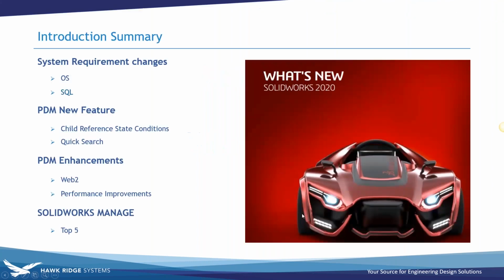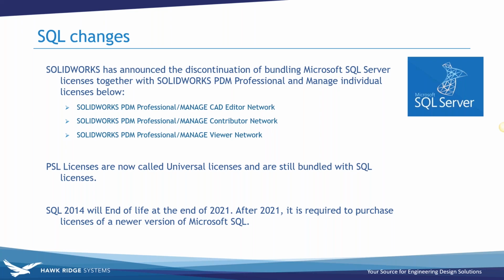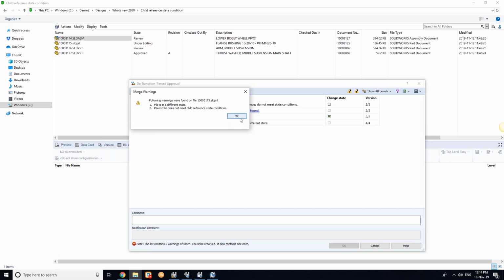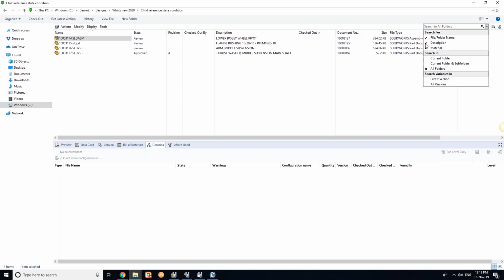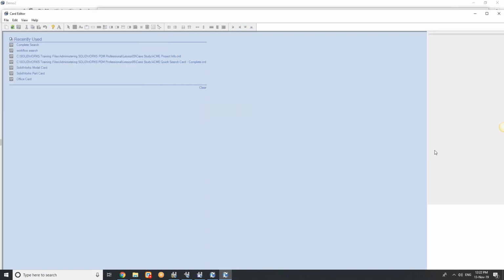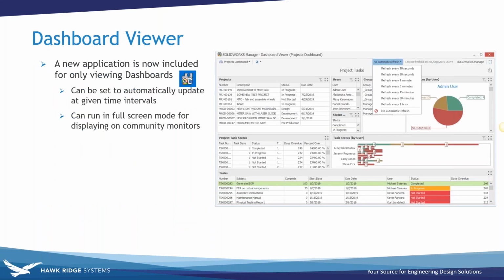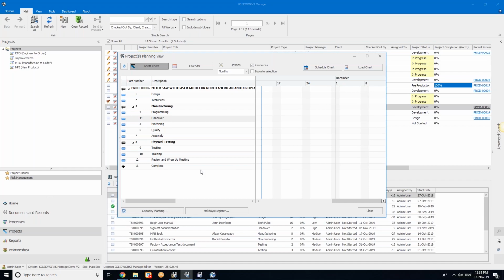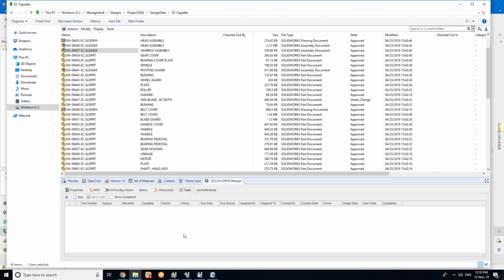What's New SOLIDWORKS 2020 Data Management